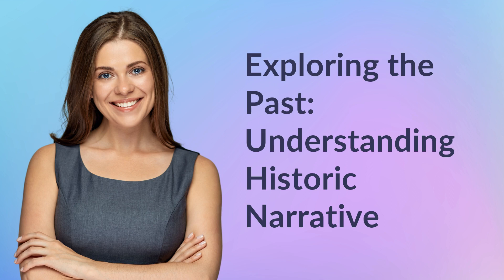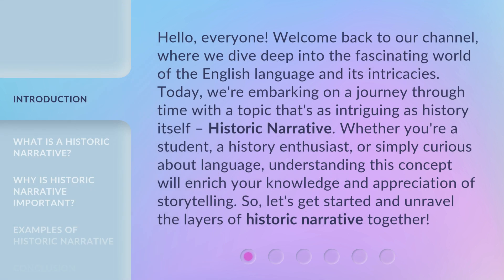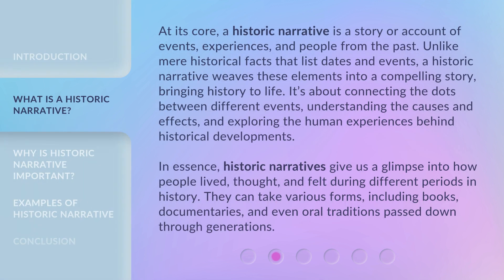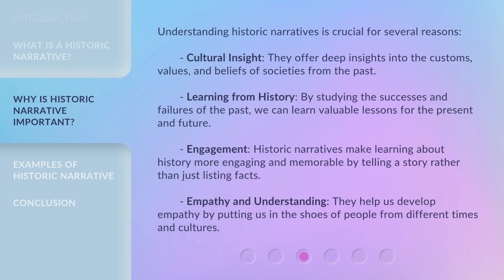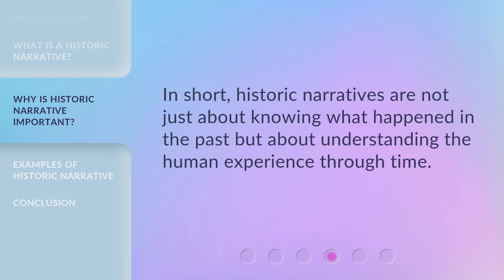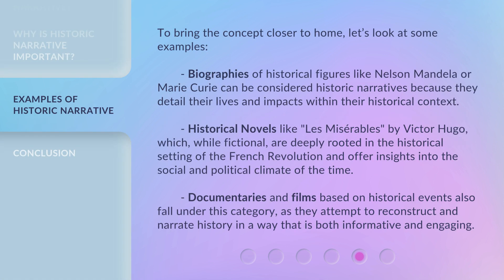Exploring the Past: Understanding Historic Narrative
Unveiling the Past: Decoding Historic Narratives • Embark on a captivating journey as we delve into the depths of history, unraveling the secrets behind historic narratives and gaining a profound understanding of our past.

00:00 • Introduction - Exploring the Past: Understanding Historic Narrative
00:43 • What is a Historic Narrative?
01:33 • Why is Historic Narrative Important?
02:25 • Examples of Historic Narrative